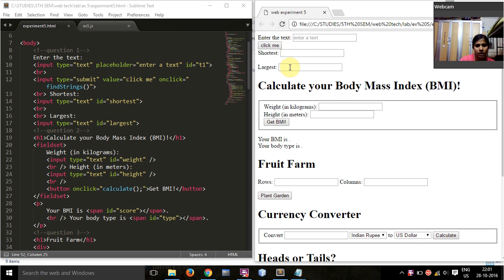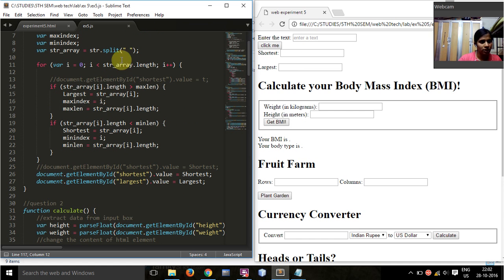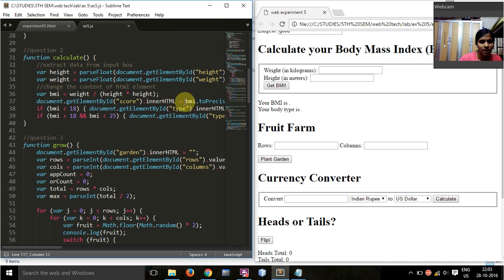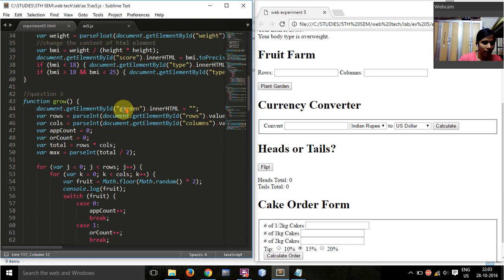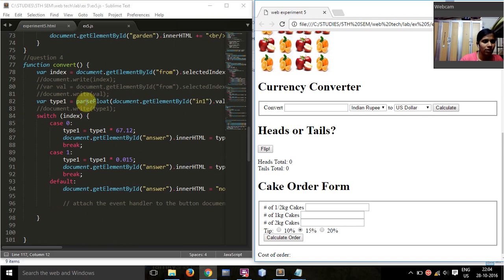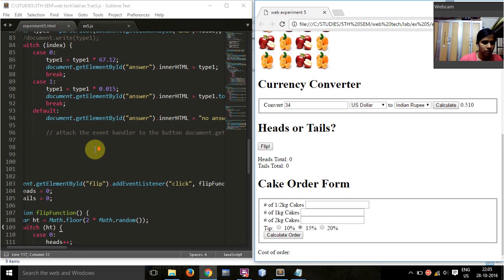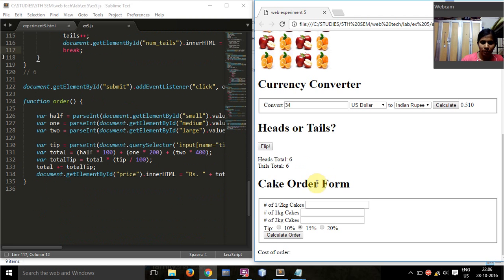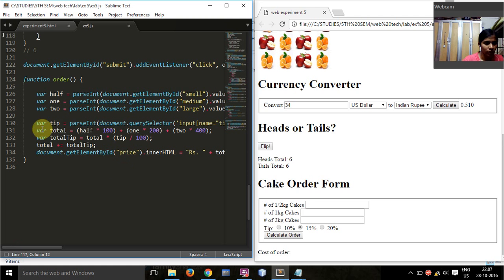web technology experiment 5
to create programs using javascript